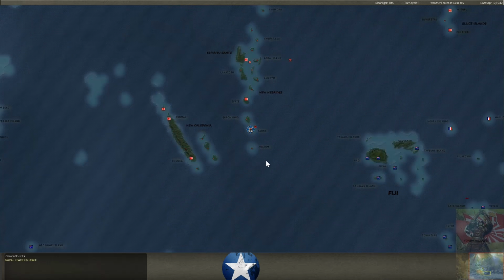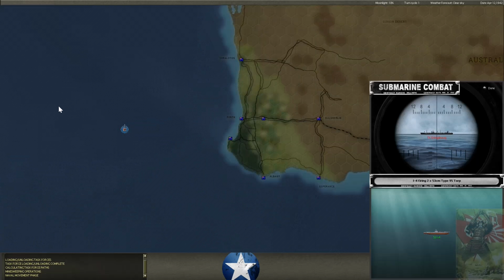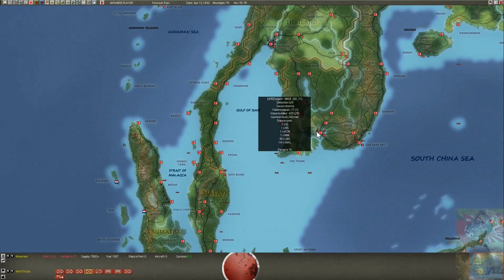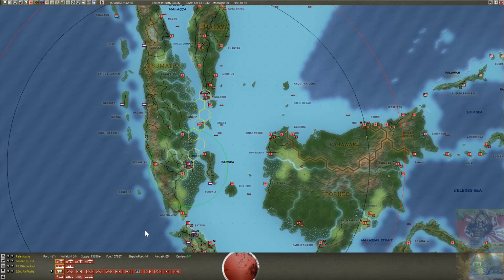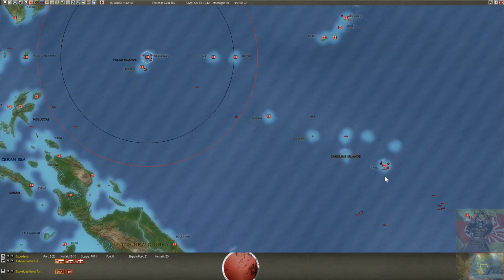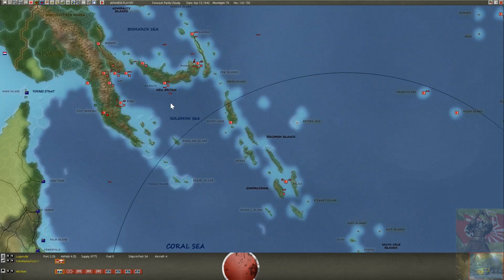War in the Pacific: AE - PBEM vs THG @ 12thApril1942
PBEM - THG vs Lodrik